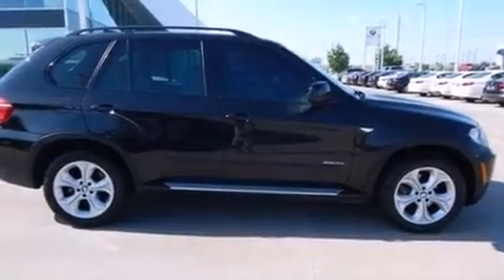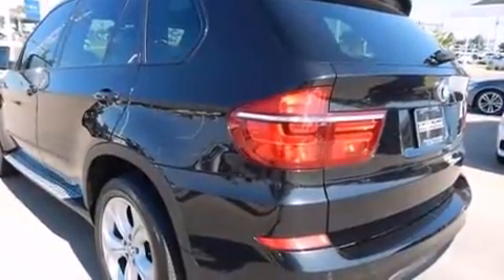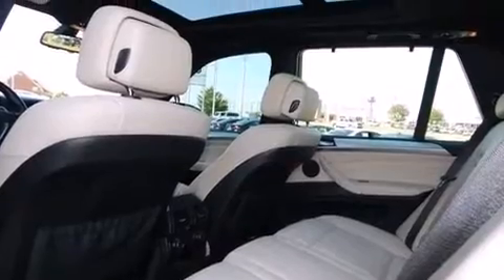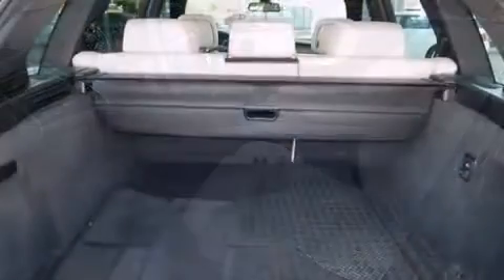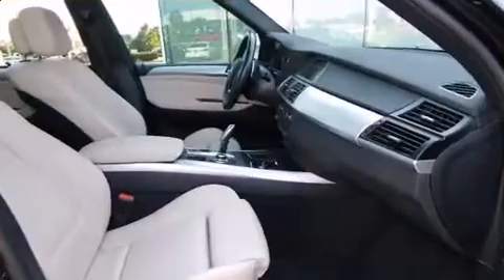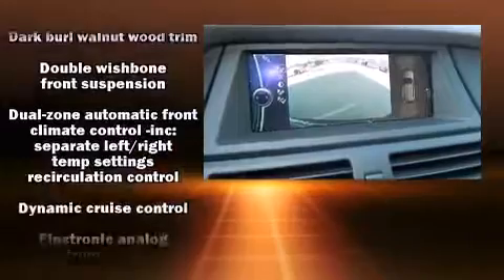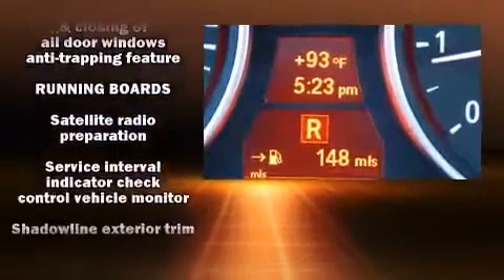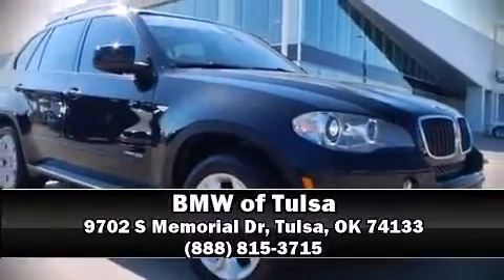2013 BMW X5 xDrive35i Sport Activity in Tulsa, OK 74133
You're going to love the 2013 BMW X5 xDrive35i Sport Activity. With fewer than 50,000 miles on the odometer, this vehicle is constructed with the discerning driver in mind. It features an automatic transmission, all-wheel drive, and a 3 liter 6 cylinder engine. A turbocharger is also included as an economical means of increasing performance. All of the premium features expected of a BMW are offered, including: a tachometer, a leather steering wheel, a built-in garage door transmitter, automatic dimming door mirrors, power door mirrors and heated door mirrors, cruise control, and seat memory. Everything is where it ought to be, from the dashboard controls to the door locks and window controls. With high intensity discharge headlights illuminating your path, you'll always appreciate maximum visibility. For drivers who enjoy the natural environment, a power moon roof allows an infusion of fresh air. BMW ensures the safety and security of its passengers with equipment such as: dual front impact airbags with occupant sensing airbag, front SIDE impact airbags, traction control, brake assist, anti-whiplash front head restraints, ignition disabling, an emergency communication system, and 4 wheel disc brakes with ABS. You'll never lose visibility with rain sensing wipers, which activate automatically when the drops start to fall. This vehicle has achieved Certified Pre-Owned status, by passing BMW's rigorous certification process. We pride ourselves on providing excellent customer service. Please don't hesitate to give us a call.